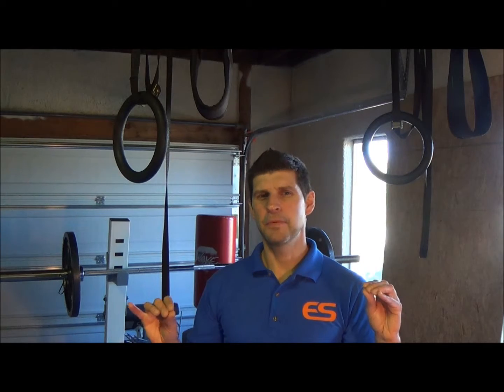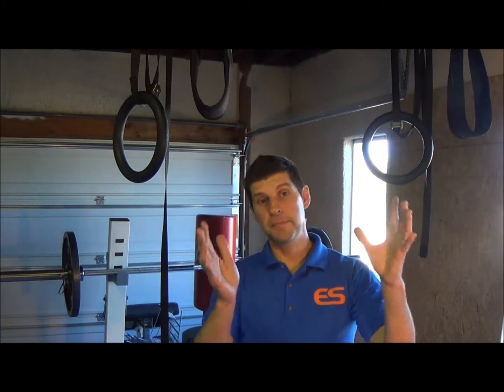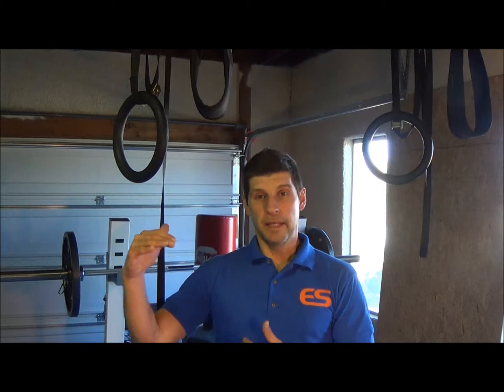Strength Comes After Stabilization - Everstrength.com